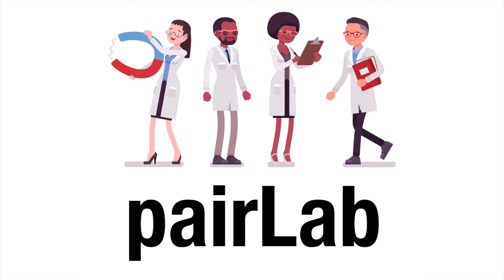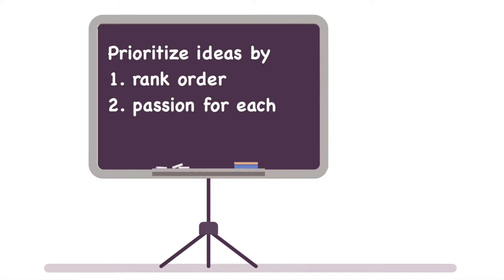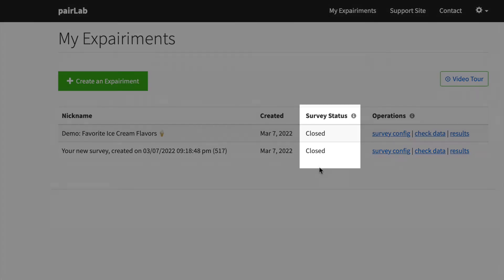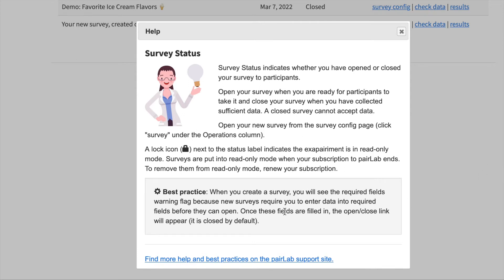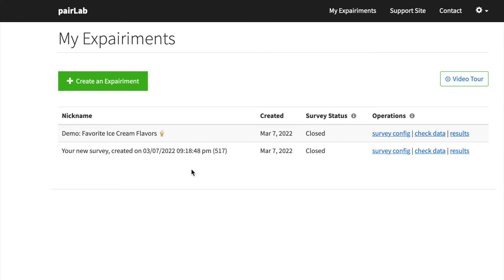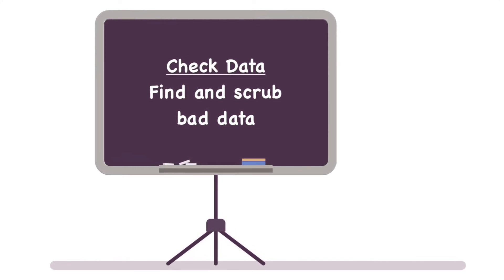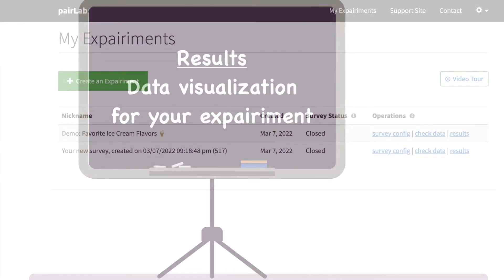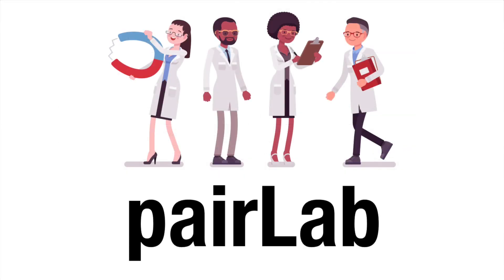My Expairiments Overview (pairLab)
Tour the My Expairiments page --- the dashboard for organizing and launching your pairLab expairiments.

Pairlab shows product managers what product features are important to customers and how passionate they are about what they want. Use it to align stakeholders to your vision, inform your product roadmap and give users the features they love.